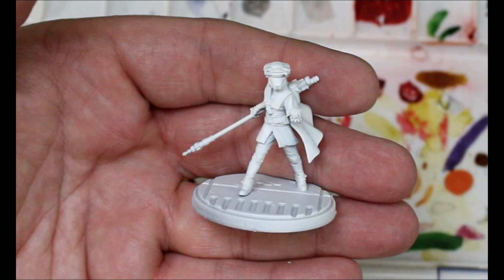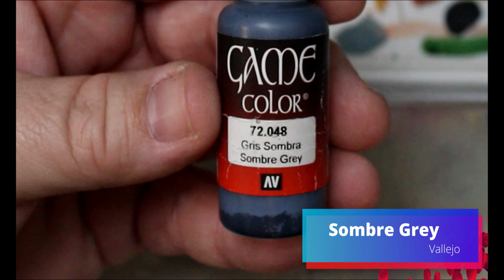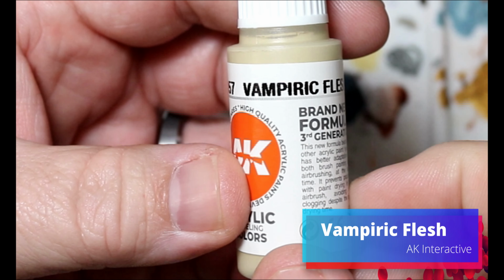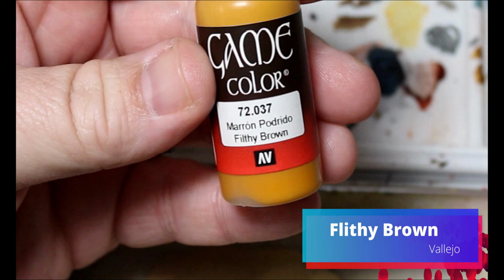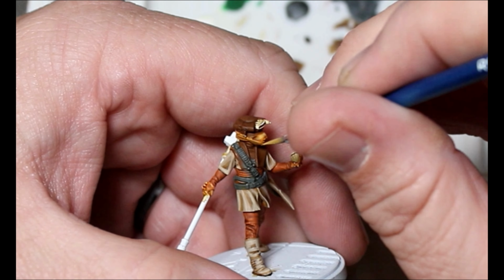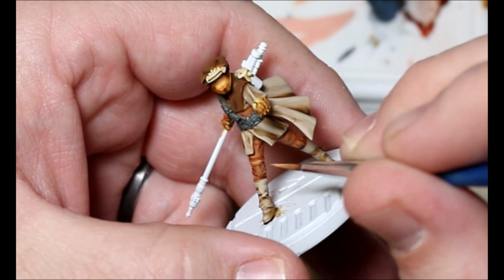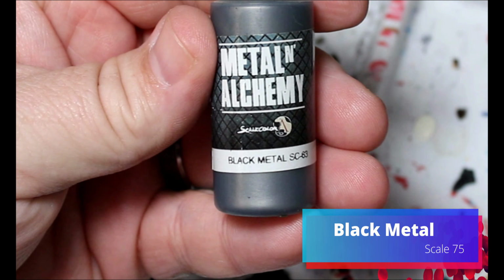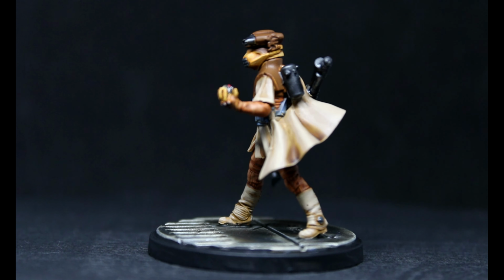How To Paint Star Wars Shatterpoint: Boushh (Leia Organa)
Today we will be painting Boushh (Leia Organa) from Star Wars Shatterpoint by Atomic Mass Games.